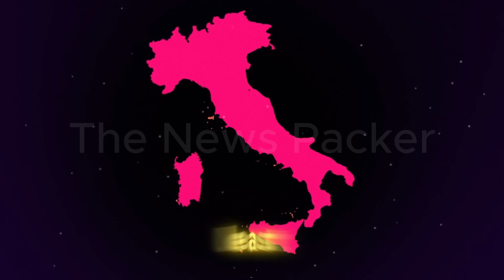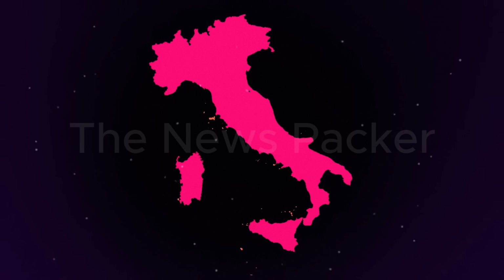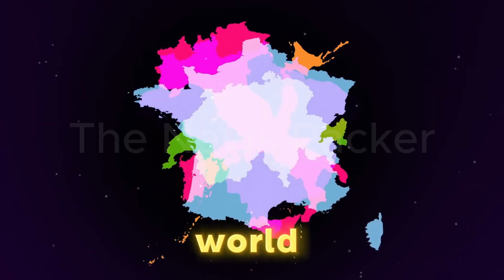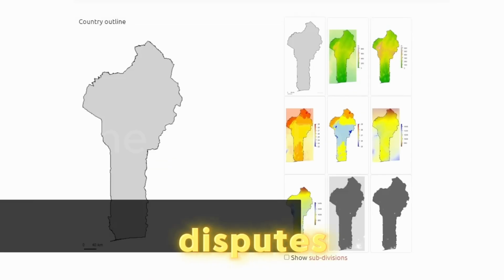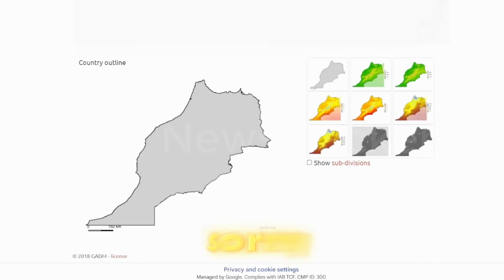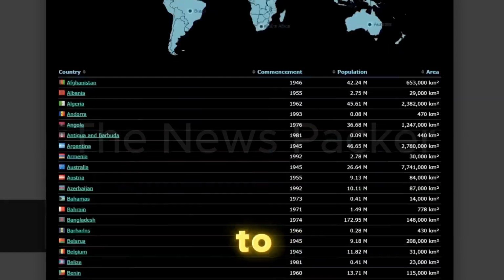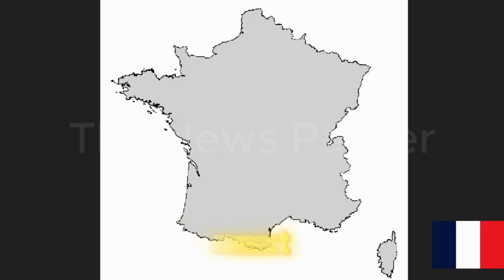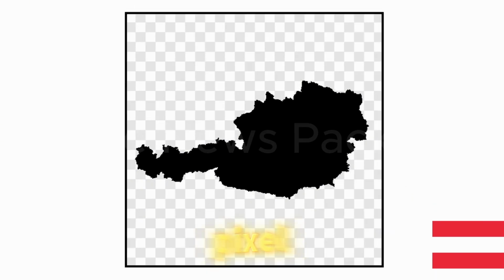What is the Average Shape of All Countries?